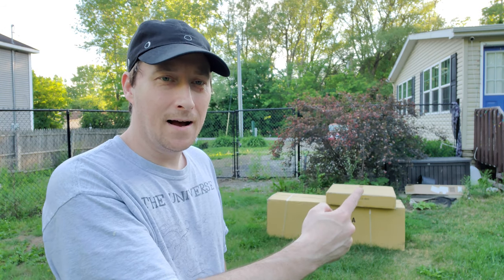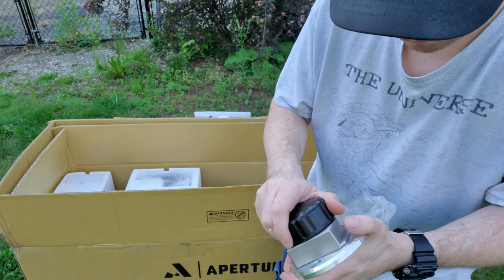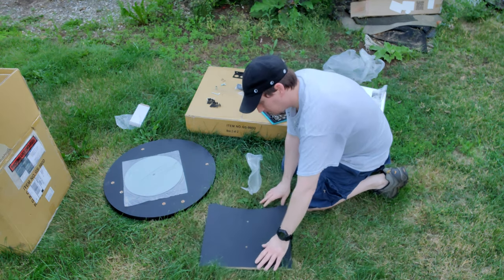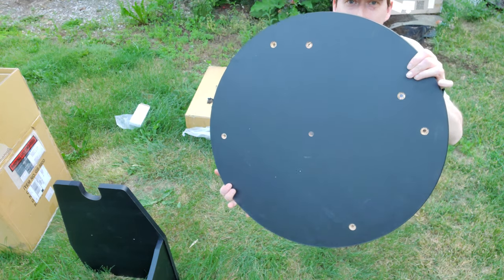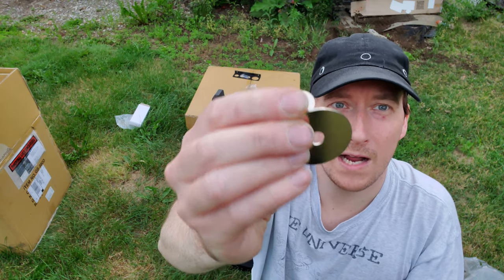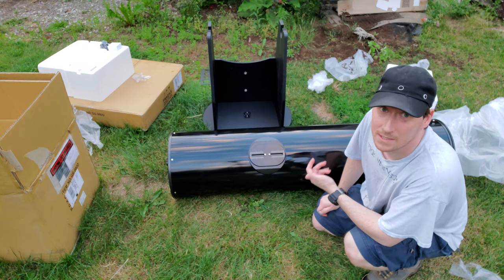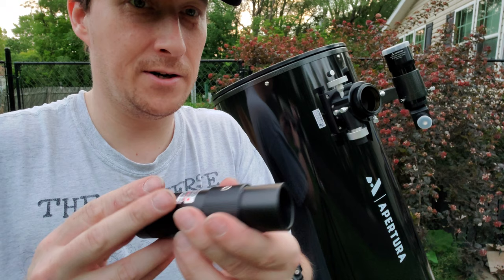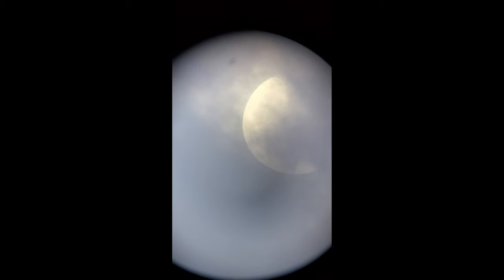Assembly of the Apertura AD12 Dobsonian Telescope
I saved up money from spare change and returning bottles until I got enough money to purchase this telescope. I have been eyeing it for a couple years now, and took about 8 months to save up the cash. I ordered the telescope at the end of April while it was on backorder. I got an email saying the telescope would be in within 5-10 business days on June 14, then an email saying it has been shipped on the 18th, and it arrived on Saturday June 19. This will be my main telescope now for sketching, and will be easier to use when taken to dark sky locations since it doesn't require power like my CG-5 mount does. I can't wait to get first light with this telescope.

Time Stamps
00:00 Intro
00:28 Base Parts
02:01 Telescope Parts & Accessories
05:15 Building Base Housing
07:14 Building Base Plate & Attaching to Housing
13:21 Attaching Telescope to Base
16:17 Attaching Accessories
18:46 Outro With Clouds & Moon